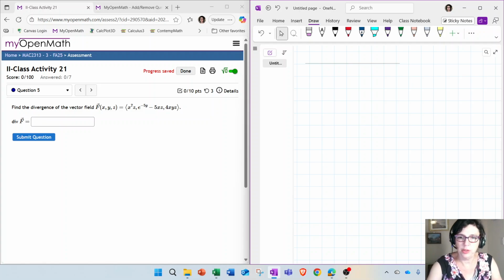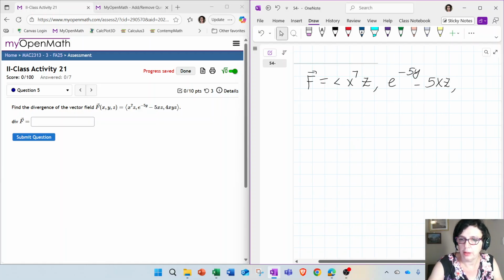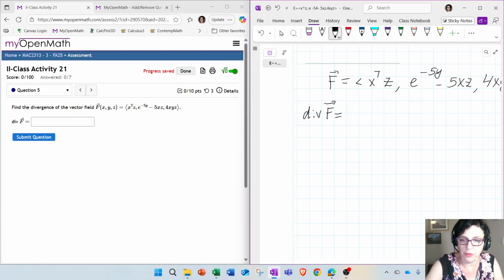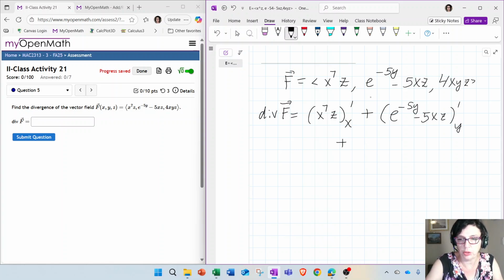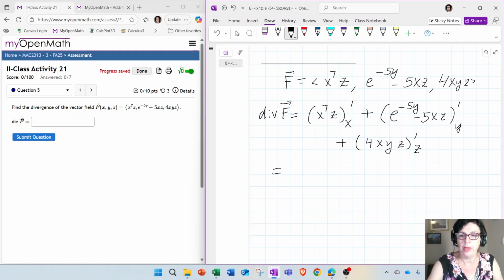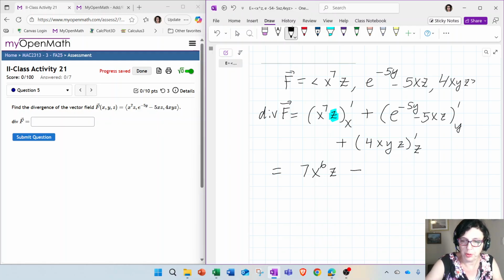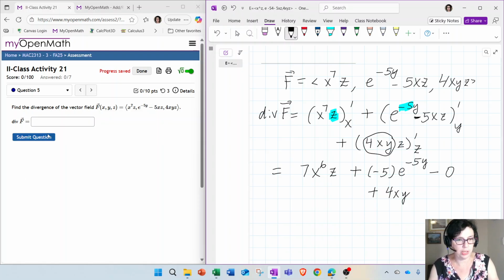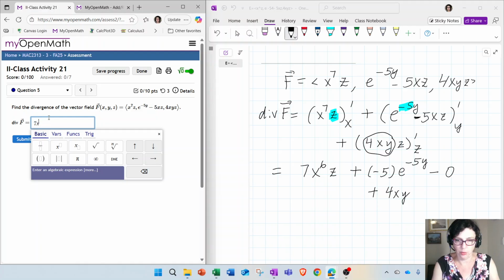Finding the Divergence of a Vector Field Example